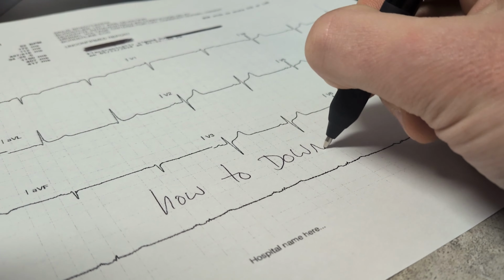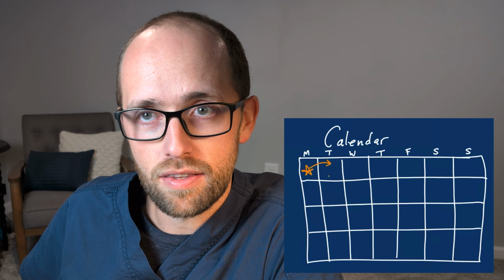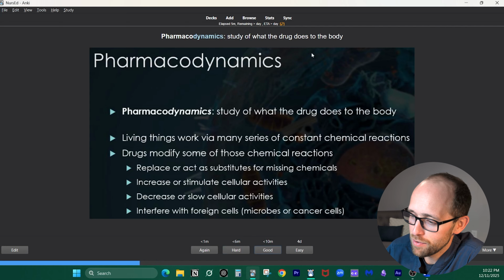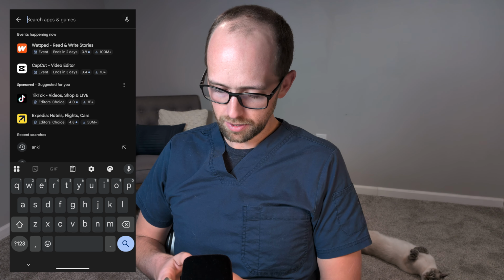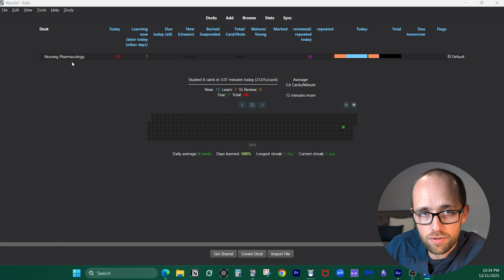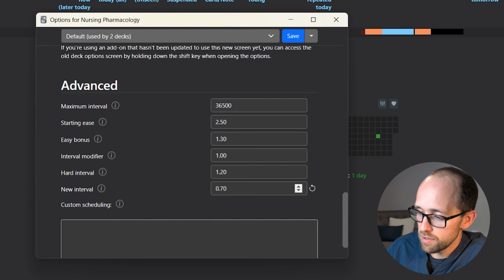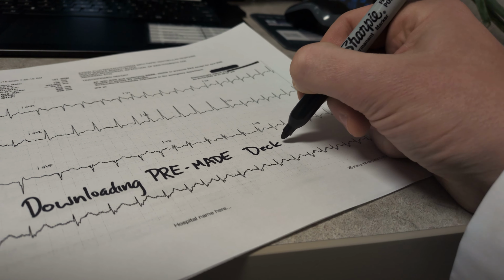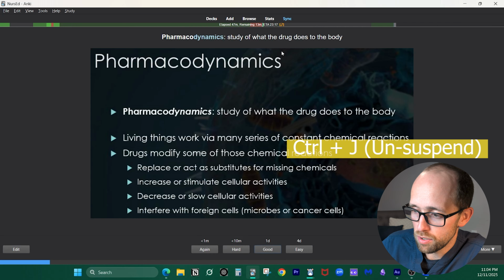How to Use Anki in Nursing School (and why it beats Quizlet)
Most students don’t struggle because they’re bad at studying — they struggle because their system is inefficient.

In this video, I’ll show you how to use Anki properly so you can study less, remember more, and avoid burnout.

This is a practical, beginner-friendly walkthrough focused on nursing (and other heavy-content programs), but the principles apply to anyone using Anki.

Chapters:

0:00 Intro
0:32 Downloading & syncing Anki
2:09 Cloze deletion cards
16:42 Boost your productivity with the right settings
22:11 Two common mistakes (and fixes)
25:04 Premade decks